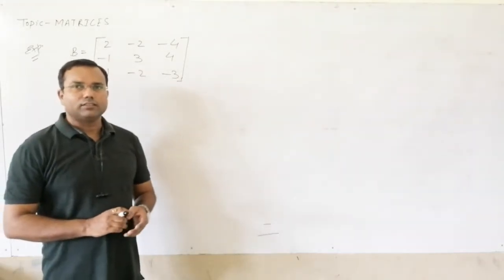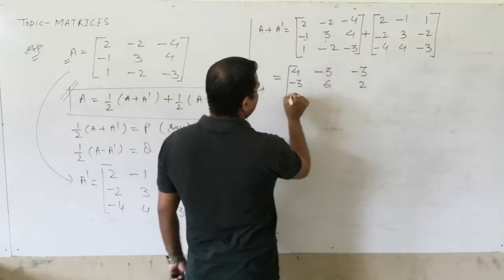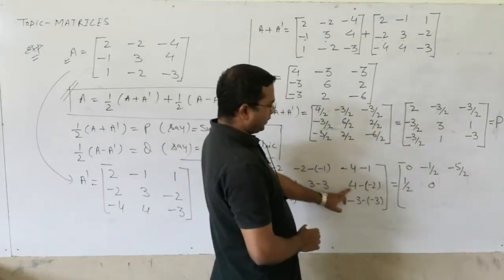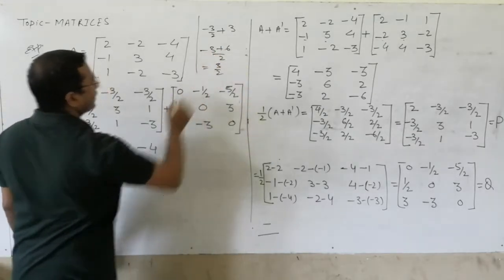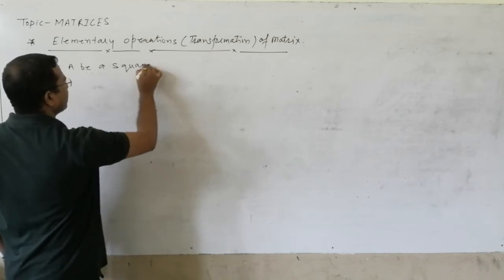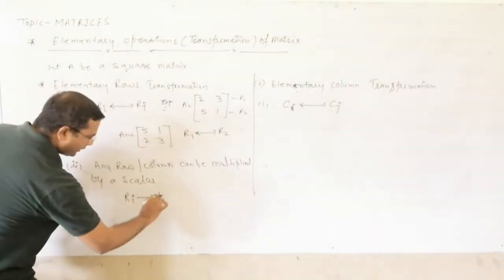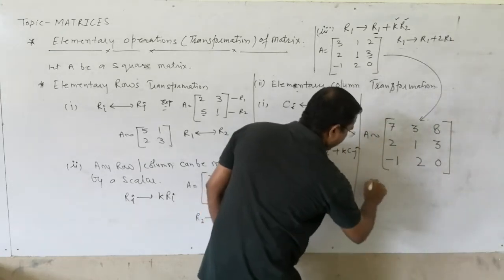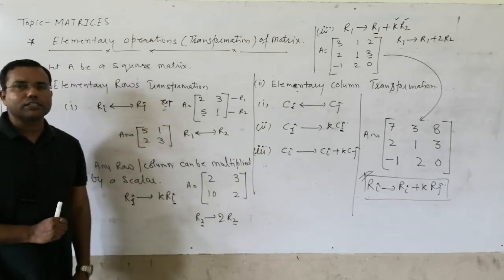Lecture - 17, Exp of Symmetric and Skew Symmetric, And Invertible Matrices